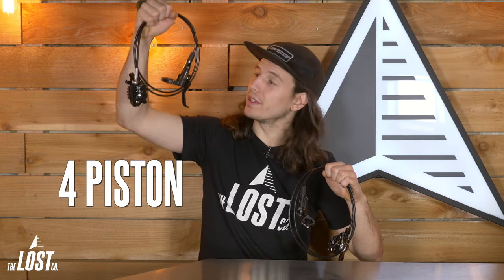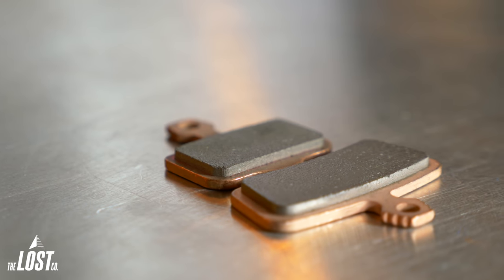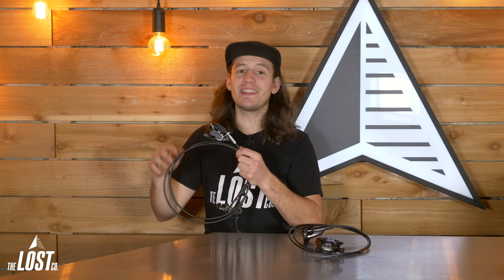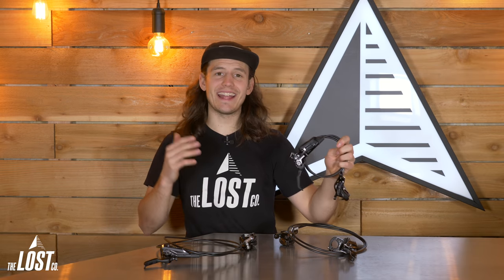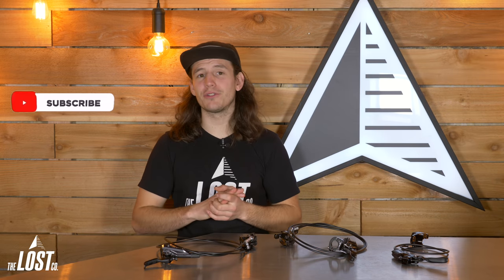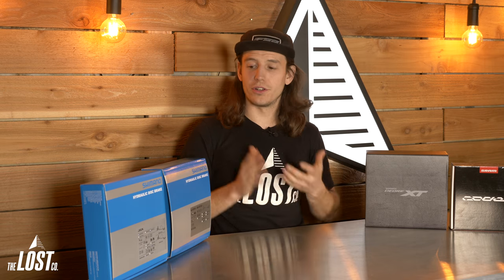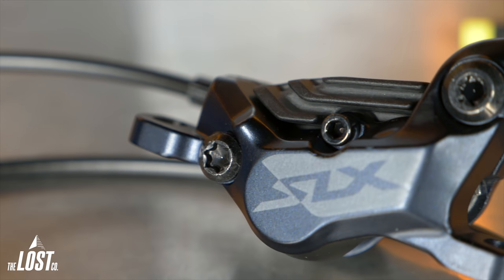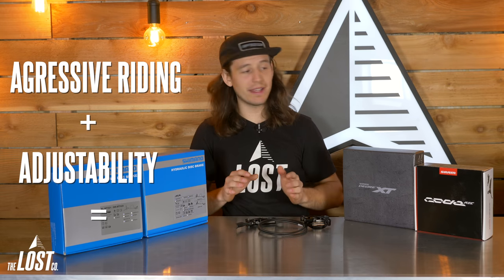2 Piston vs 4 Piston MTB Brakes | Which is best for you?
Many bikes come stock with 2 piston brakes, but should you upgrade to 4 piston brakes? But wait, what even are 4 piston brakes?

In this video, we'll compare 2 piston and 4 piston brakes and help you decide which is best for you and your riding style.

***This video was originally posted a little while back, but we made wanted to change our wording on some things and have reuploaded it.

Bellingham, WA